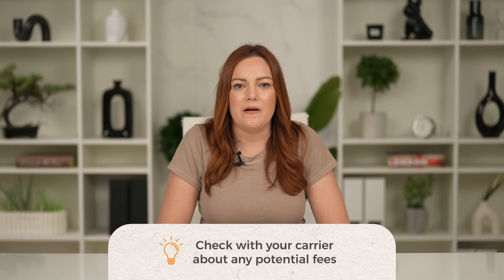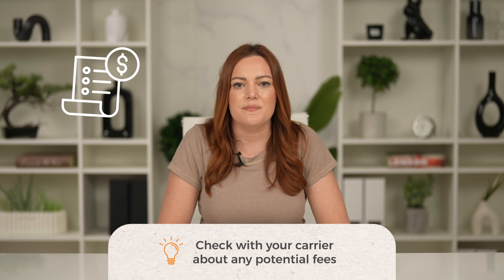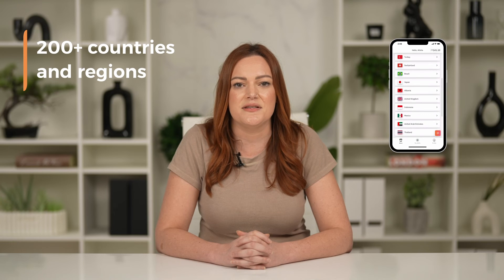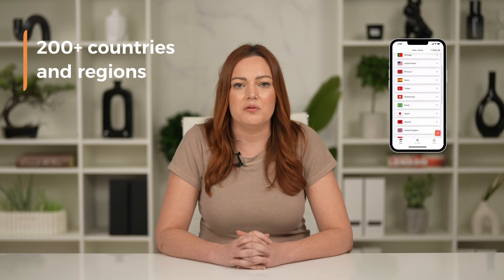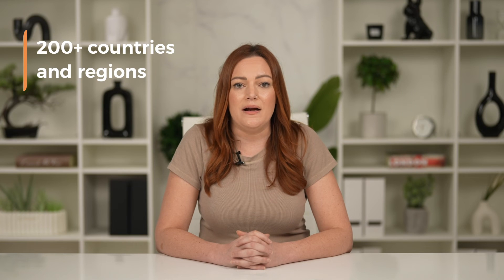How many eSIMs can an iPhone have? | Learn with Airalo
Understanding your eSIM: How many eSIMs can I have?

How many eSIMs can an iPhone hold? This video breaks down how multiple eSIMs work and confirms just how many you can have on each iPhone.

Video Transcript:

If you have an iPhone, you're in for a treat. Ever wonder about keeping your mobile life seamless across borders? Well, eSIM technology has got you covered.

On your iPhone, you can store eight or more eSIM profiles. This means you can switch between carriers or plans, depending on where you are or what you need, without the hassle of physical SIM cards.

Now, even though your phone can hold multiple eSIMs, remember that only two lines can be active at any time.

This could be two eSIMs or a combination of a physical SIM and an eSIM, depending on your iPhone model.

For those of you with an iPhone 14 or later, keeping two eSIMs active simultaneously is possible. This feature is perfect for keeping a travel number while maintaining access to your home line.

A quick tip: Check with your carrier about any potential fees to avoid surprises on your mobile bill.

With Airalo, you can easily find and install eSIMs for over 200 countries and regions. This means you're a few taps away from a reliable mobile connection, wherever you travel.
So, are you ready to simplify your travels? Visit the Airalo website or app to find an eSIM for your next adventure.